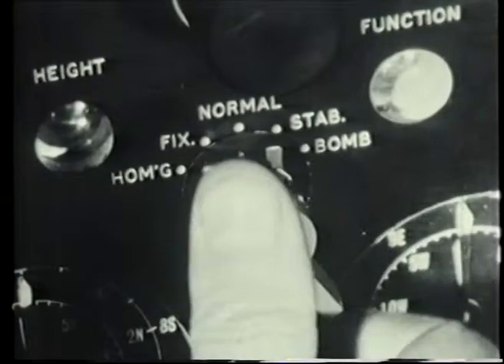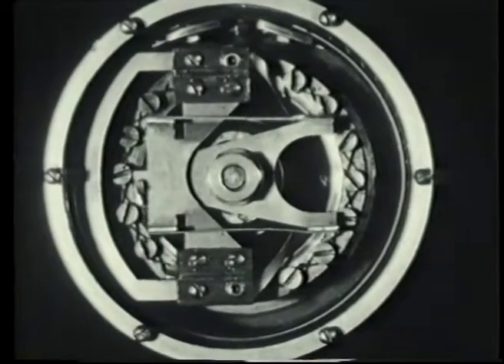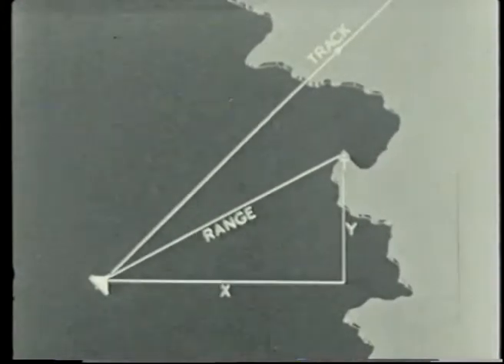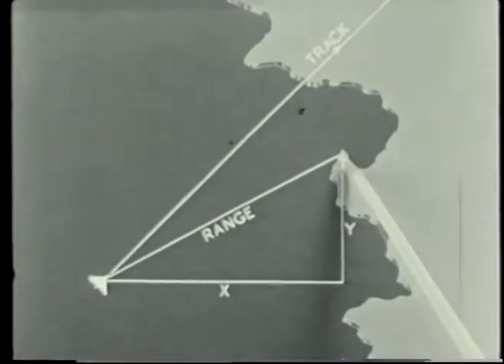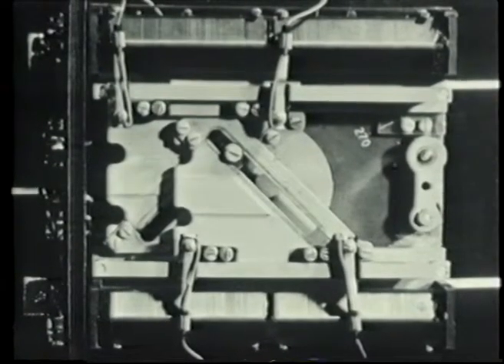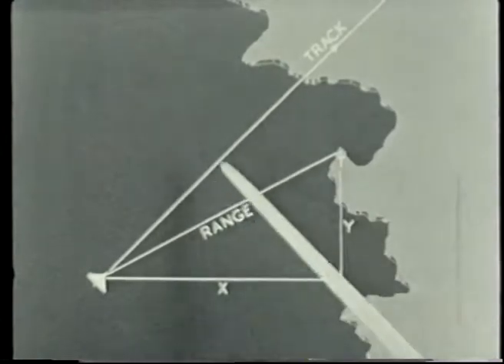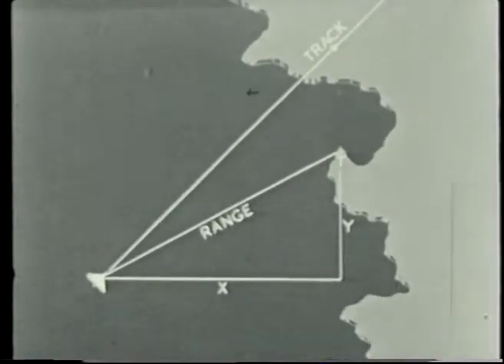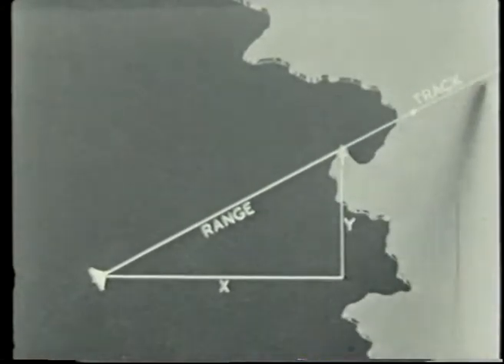NBS Part 7 of 8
The following series of films show the operation of the Navigation and Bombing System (NBS) Mk1 analogue navigation computing systems as fitted in the RAF's Valiant, Victor and Vulcan aircraft.